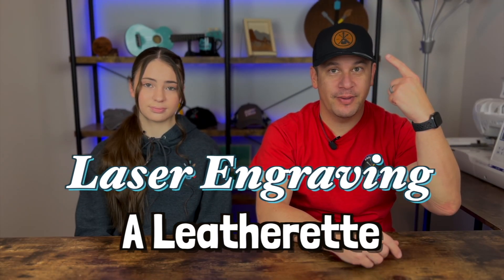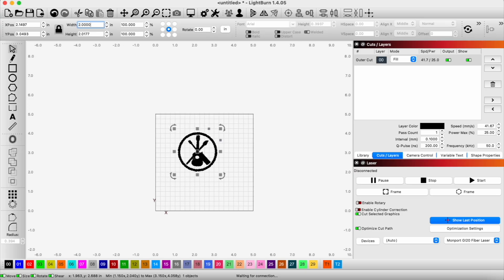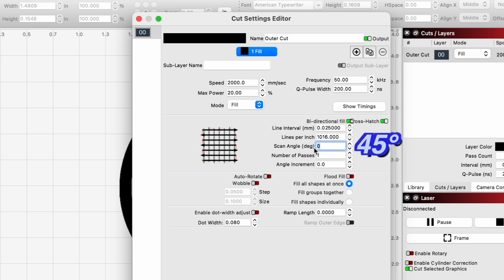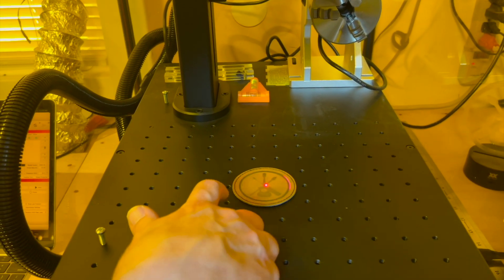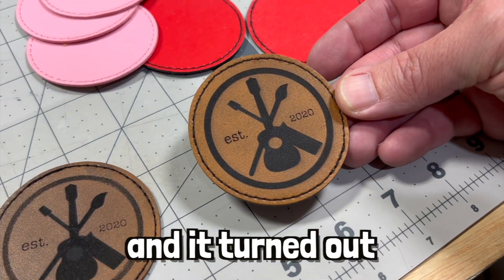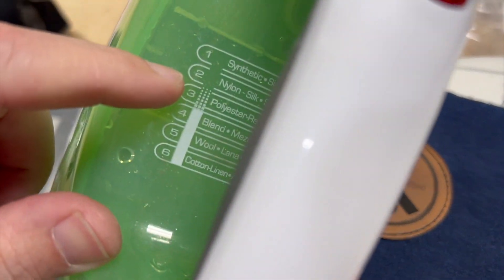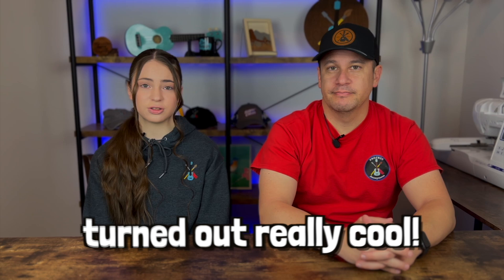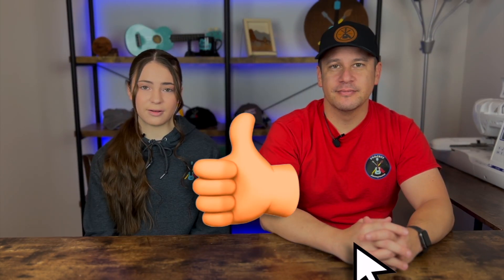Laser Engraved Leatherette Patch w/ Iron On Adhesive for Custom Hats 🧢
We’ll show you how to laser engrave a custom laser-able leatherette patch using our Monport GI20 Fiber Laser with integrated MOPA (NOTE: you could also use diode or CO2 laser). We’re going to use LightBurn to set up the settings/design and the self adhesive backing on the patch to attach it to the hat. These are fast to produce and easy to make, could be a great way to design and sell your own hats! Hope you enjoy the video!

⏱TIMESTAMPS⏱
0:00 Intro
0:32 Materials
1:02 Design
3:07 Setting Up
3:26 Engraving Attempt 1
5:37 Engraving
6:16 Results
6:49 Ironing Test
8:16 Ironing Hat/Patch
9:31 Outro

🎶MUSIC🎶
Happytoseeyou - Sarah, The Illstrumentalist
W. A. Mozart, Symphony No.38 in D major - A Far Cry